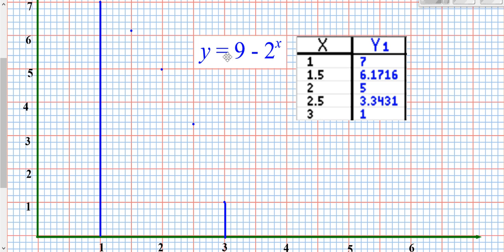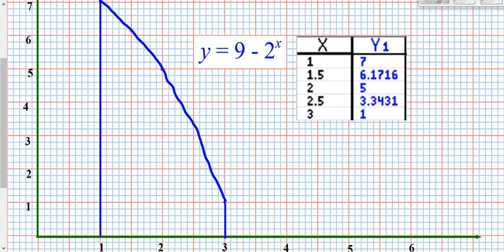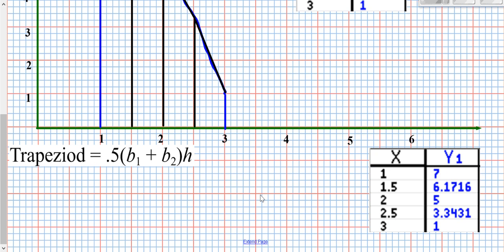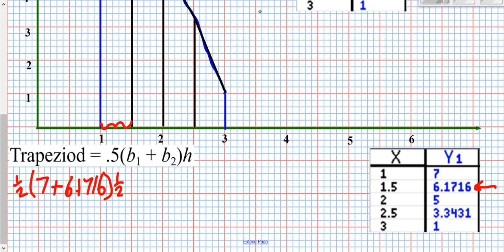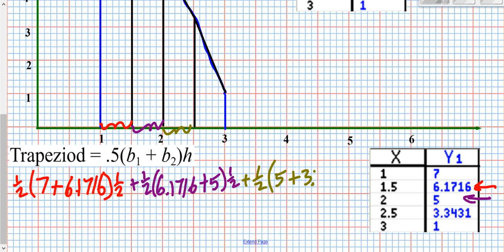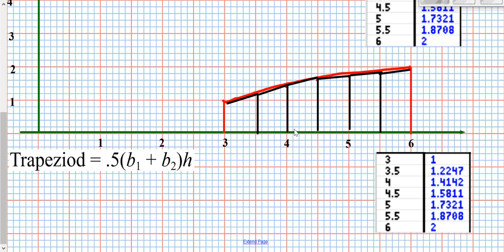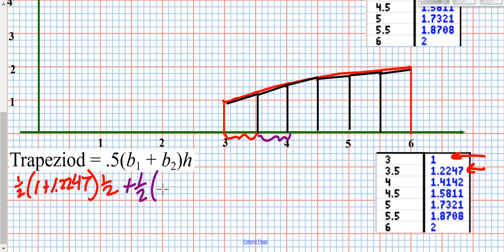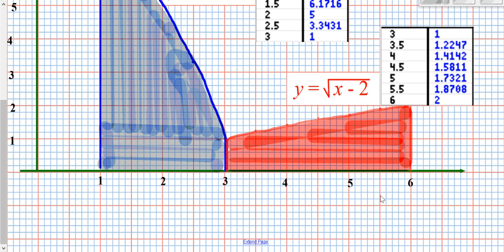CPM Ch 2 problems 26 to 28